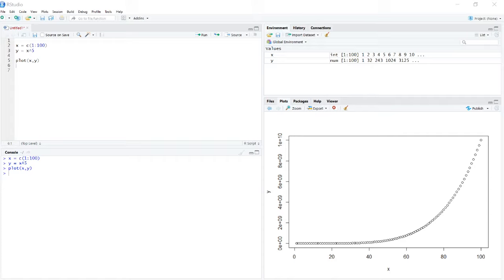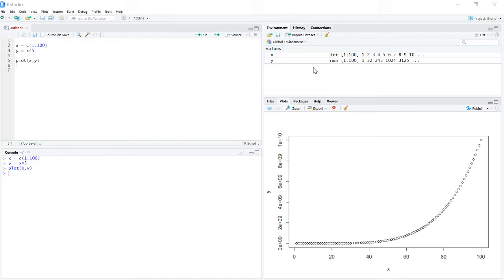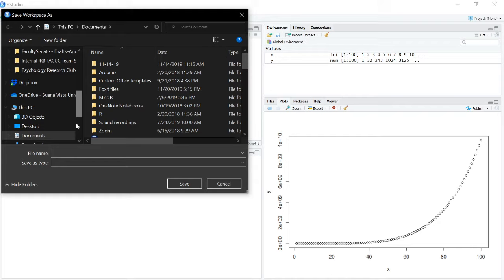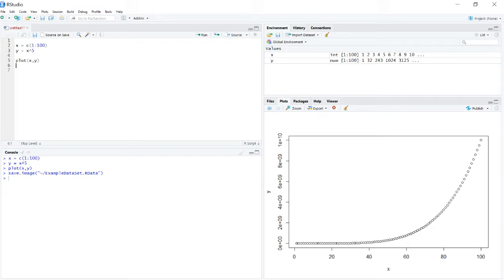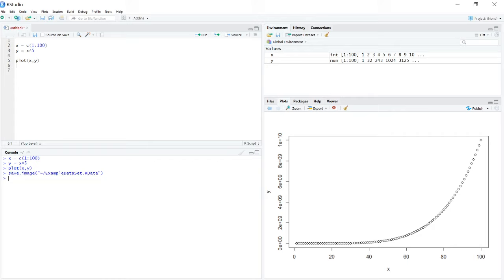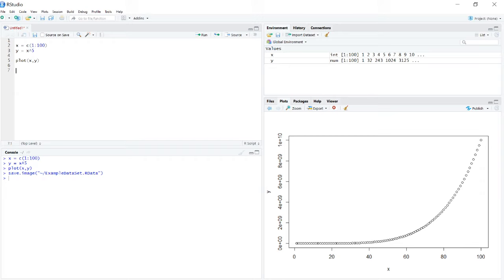Saving a Data File in RStudio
This video covers how to save a data file in RStudio. This is a frequent stumbling point in first learning RStudio among my students (probably because there are two identical save icons that do two different things). Often students will save a script and try to submit it as a data file. The purpose of this video is to be very short demo to help them when they are first learning RStudio.